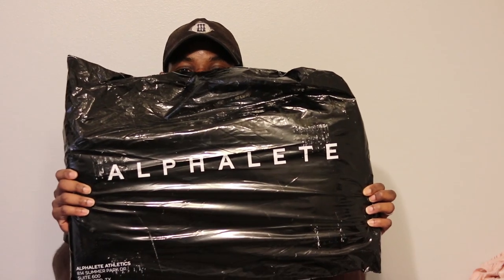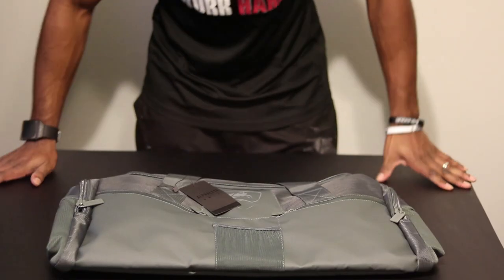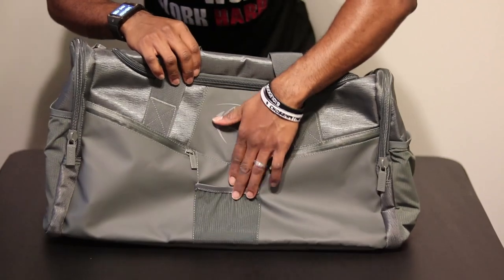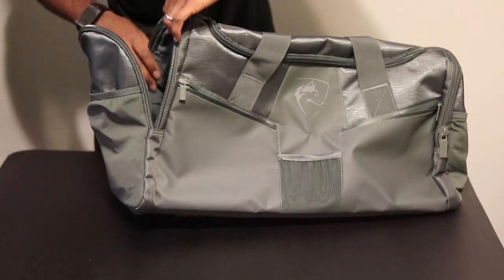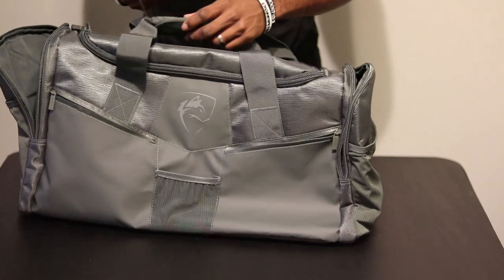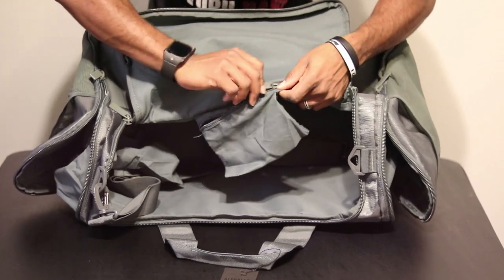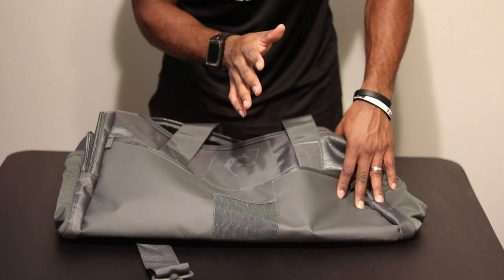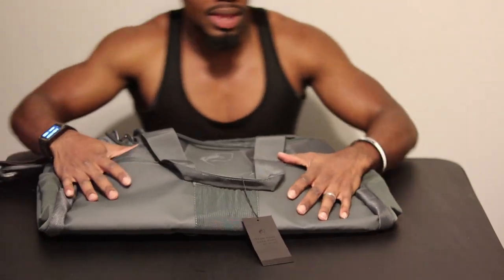Unboxing Alphalete Passenger Bag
My first ever unboxing video, with my first ever item from Alphalete.
Unboxing and review of the Alphalete Passenger bag.